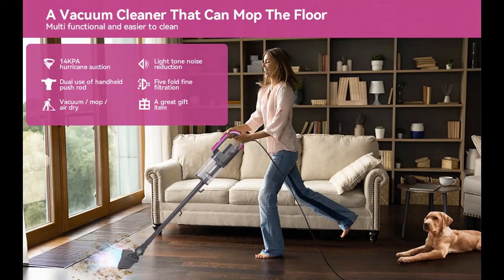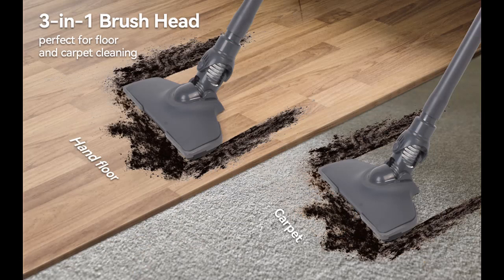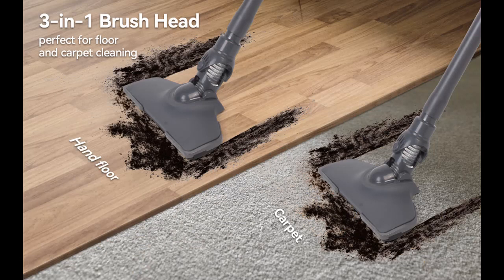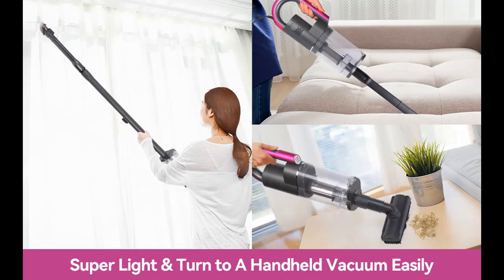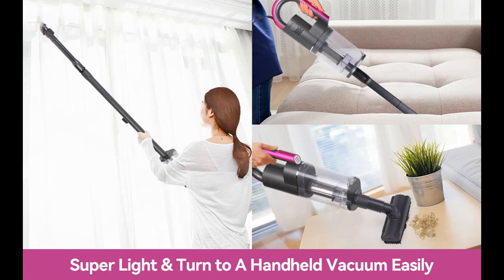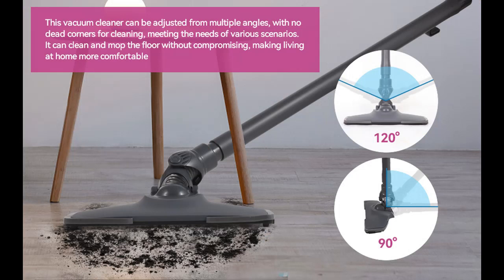FACGGJL Corded Handheld Vacuum Cleaner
✔️What's features highlight? FACGGJL Corded Handheld Vacuum Cleaner,3-in-1 Stick Vacuum Cleaner 14KPA Powerful Suction ，Double dust Cup Design Vacuum Cleaner(23ft-Cord)，for Hardwood Floors, Pet Hair, and Short Pile Carpets

FACGGJL Corded Handheld Vacuum Cleaner,3-in-1 Stick Vacuum Cleaner 14KPA Powerful Suction ，Double dust Cup Design Vacuum Cleaner(23ft-Cord)，for Hardwood Floors, Pet Hair, and Short Pile Carpets